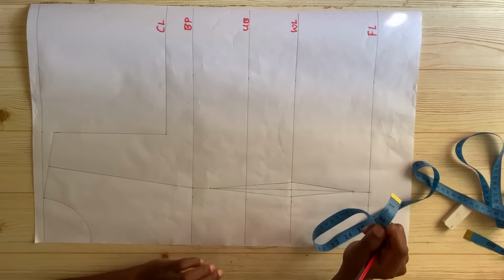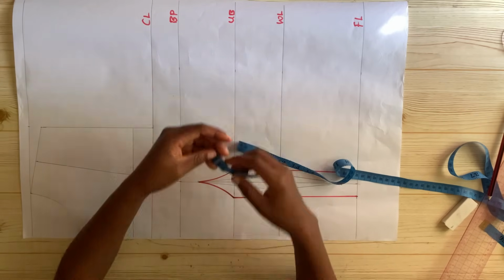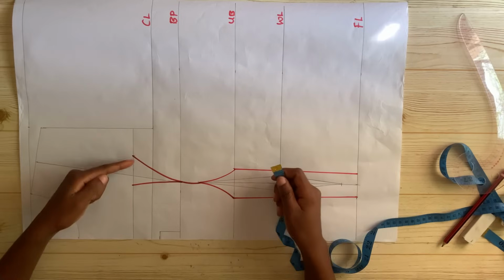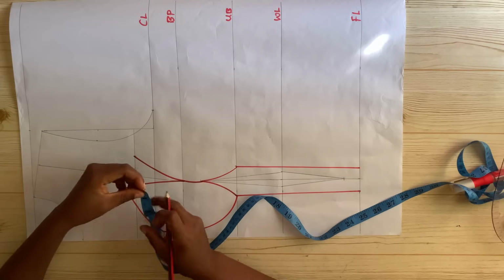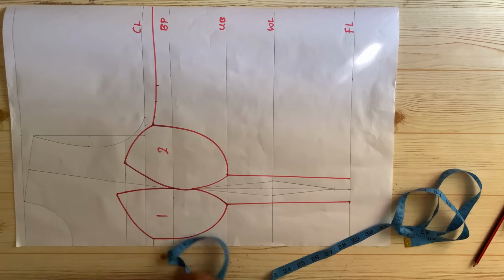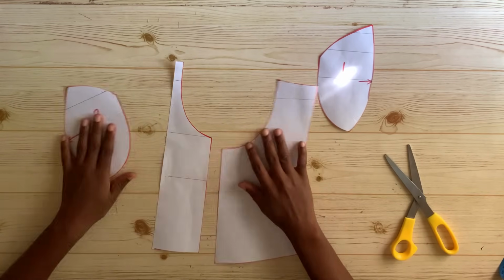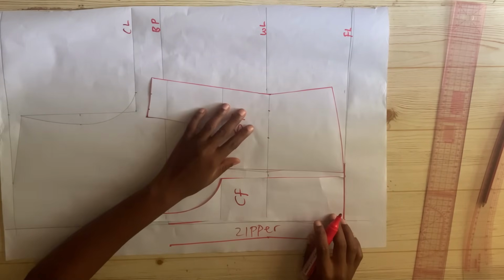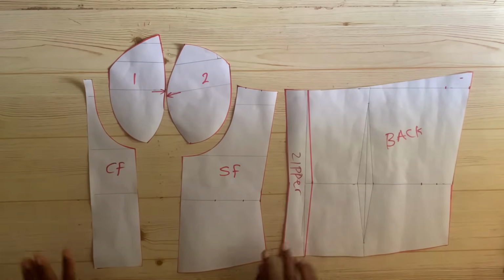CORSET: How to draft corset that does not expose the breast || beginners guide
In this video, I shared how to draft corset that does not expose  the breast

please watch till the end and let me know what you think about  the video in the comment session

If you miss our previous video, check them out
here👇